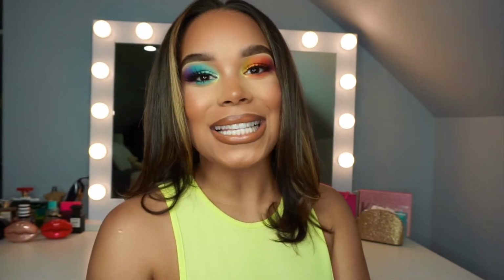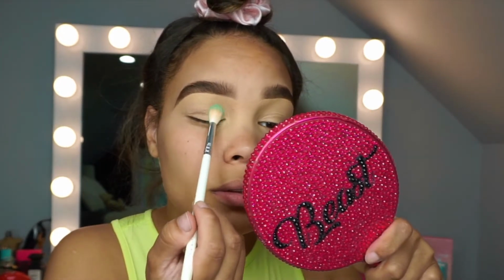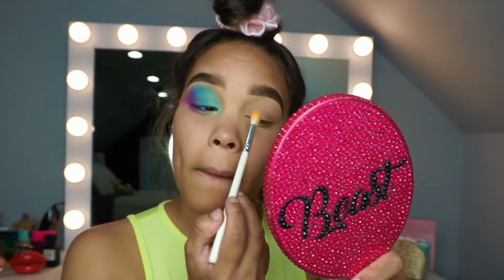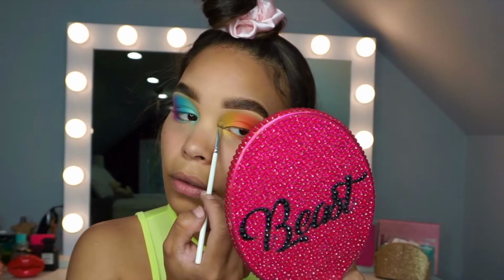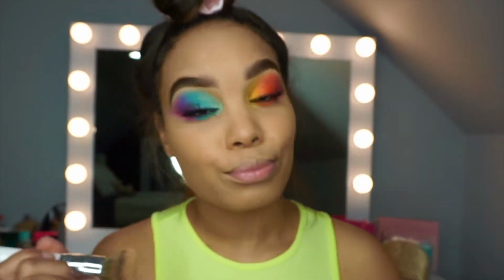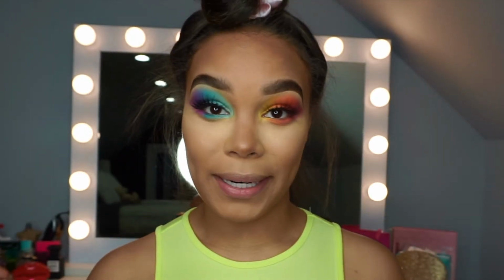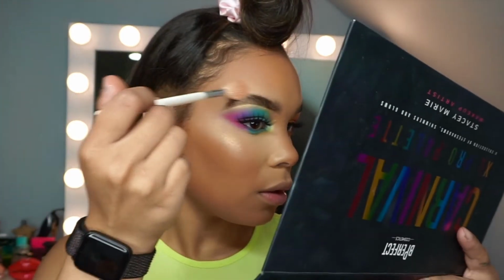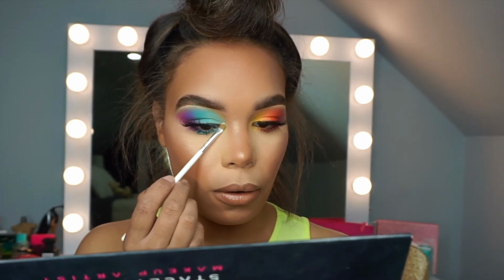Pastel Rainbow freetobeyou PRIDE MAKEUP TUTORIAL STACEY MARIE BPERFECT CARNIVAL PALETTE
❤️🧡💛💚💙💜 VIBES inspired by @brooketurnbullmakeup
@staceymariemua x @bperfectcosmetics carnival xl pro palette
@benefitcosmetics precisely my brow pencil in 4.5, goof proof in 3.75 and 24 hr brow set
@makeupshayla x @colourpopcosmetics bff 3 lipliner with @artistcouture saucy gal
@milkmakeup hydro grip primer
@narsissist natural radiant foundation in Barcelona
@kkwbeauty concealer in 5
@fentybeauty match stix in truffle
@dermablendpro banana illuminating powder
@maccosmetics give me sun! Bronzer